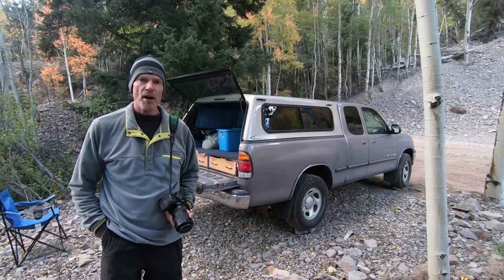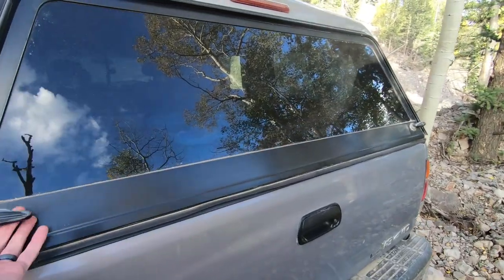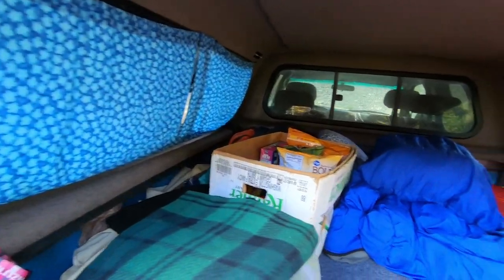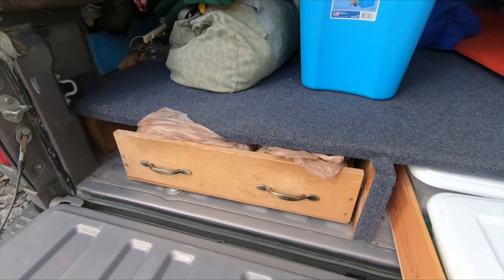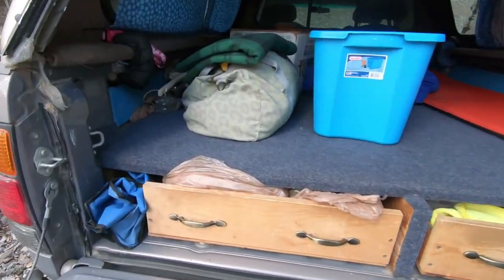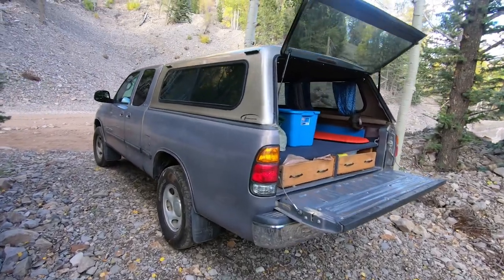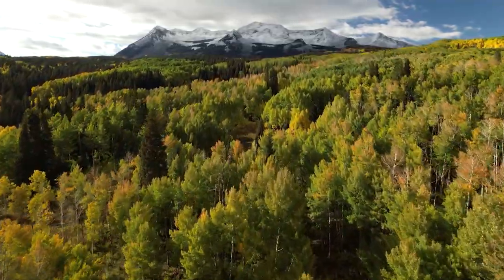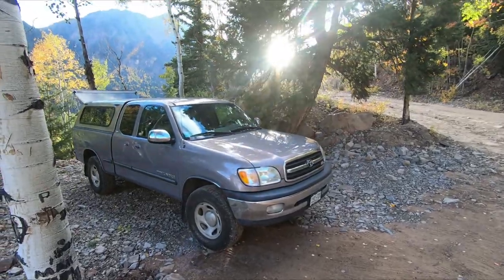2002 Toyota Tundra Outfitted for Backcountry Photography Expeditions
Take a look at my photography vehicle, a 2002 Toyota Tundra. I've outfitted it for backcountry photo adventures. I've built a bed in the back of the truck with tons of storage space underneath for food, cooking supplies, tools and more. My wife, daughter and I have used this truck for all sorts of off-road (and on-road) photography trips for 8 years now. Do you have a pick-up truck? Outfit it like mine for about $400. Then get out there and photograph everything.
The small folding table we use that fits in our under-bed storage area
The umbrella holder clamp that attaches to either the lowered truck tailgate or a picnic table
The camp umbrella we use for sun protection
The 2 burner stove that fits in our under-bed storage area